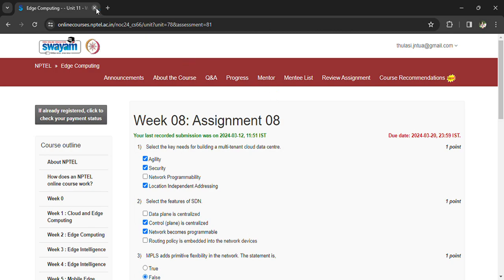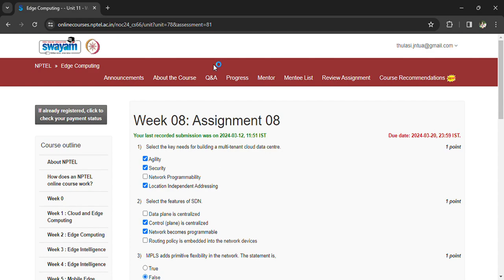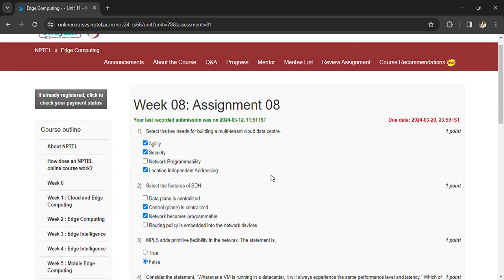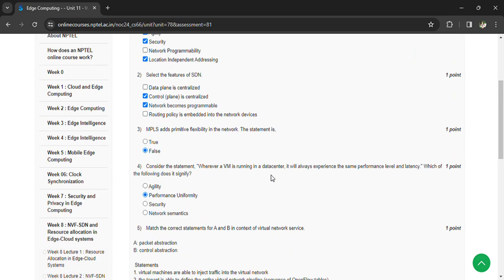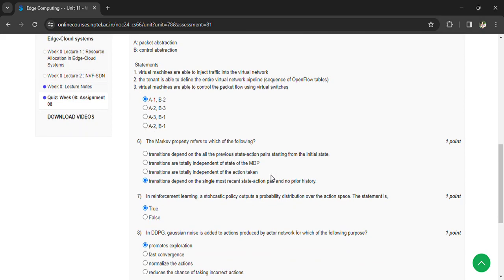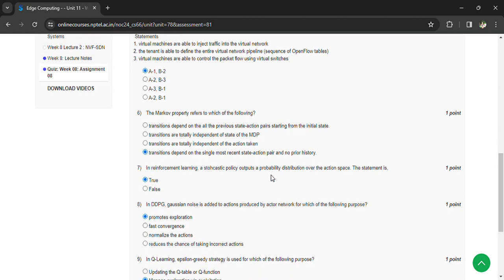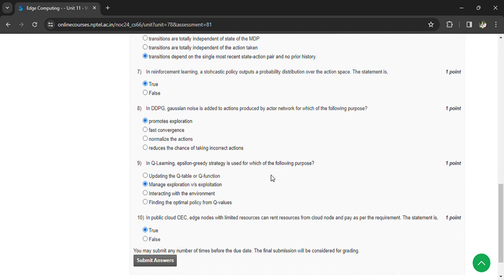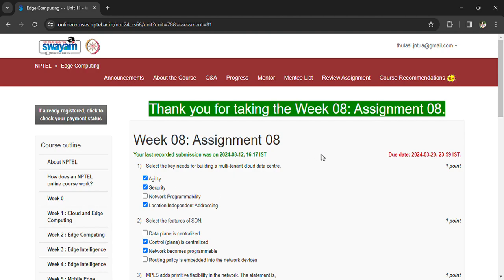NPTEL Edge Computing Week 8 Assignment 8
NPTEL Edge Computing Week 8 Assignment 8 Answers